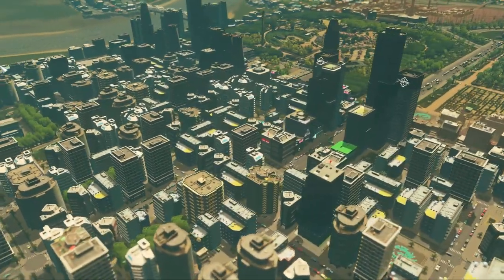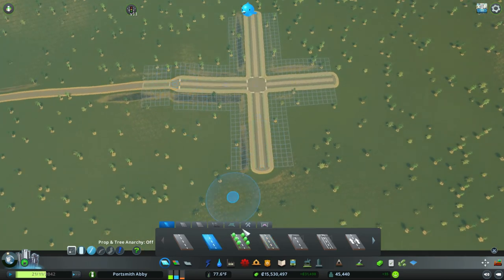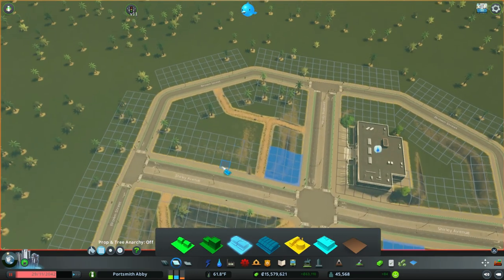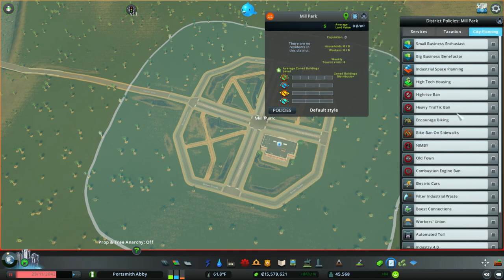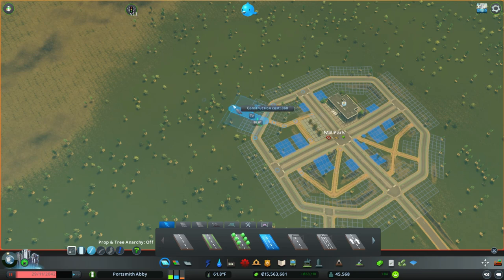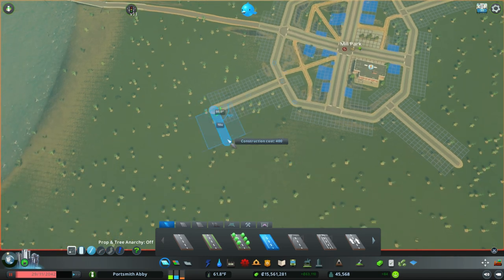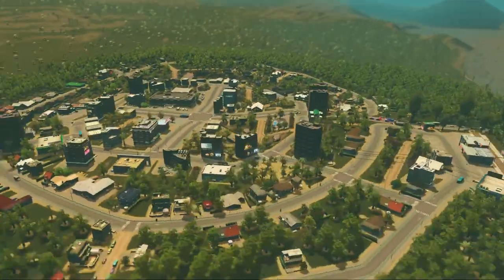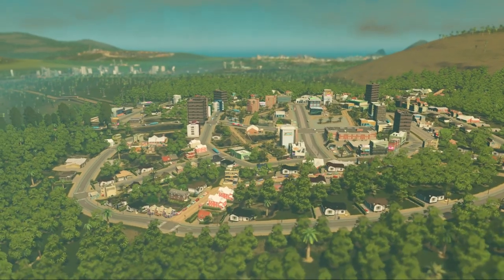How to Build a Rural Town Center - Cities Skylines Portsmith Abby ep 17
How to Build a rural town center in Cities: Skylines Portsmith Abby ep 17.

** This build was inspired by overcharged egg ** But I will say this I have lived in Vermont / rural areas with towns literally like this one!

In this video,  I will be showing you the road layout on how to build a rural town center.  This town,  is on the other side of the city center, and we are trying to grown the residential demand.  I will be connecting the town with train lines, adding bus lines, and creating a countryside town.

Also Traffic manage the city.